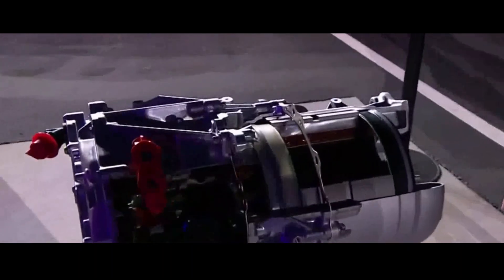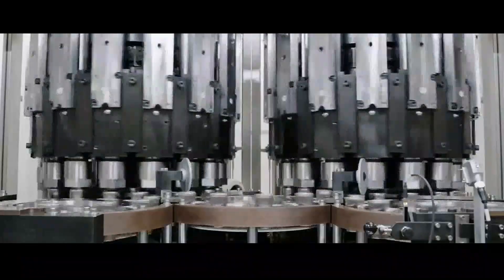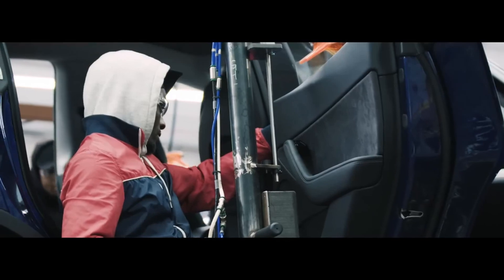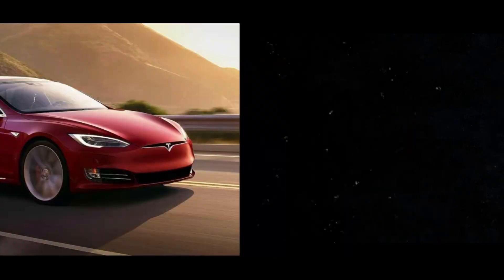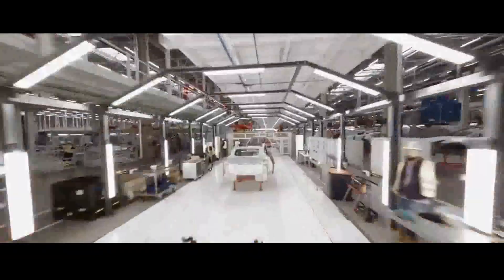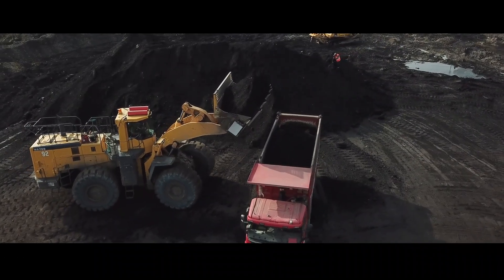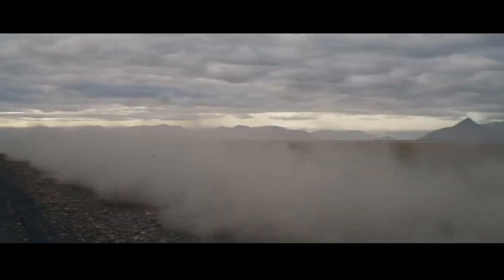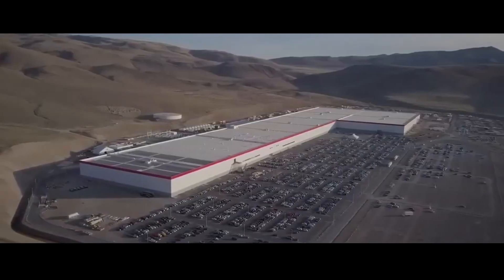It's Chilling! How Elon Musk Is Transforming Tesla's New Engines Into Something Unimaginable!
Embark with me on an electrifying journey through Tesla's innovative universe and its revolutionary electric motors! Discover how Elon Musk, the visionary behind Tesla, is shaping the future of electric cars, exploring the genius of Nikola Tesla, who inspired the company's name. Let's unravel the fascinating details of the new motors, like the extraordinary Tesla Plaid, which redefines efficiency with a carbon sleeve on the rotor and an explosive fuse for safety. Get to know the astonishing Tesla nail motor, with a fill factor of 0.7 and sustainable innovations, abolishing rare earth metals. Follow the market repercussions, mining company stocks, and the paradigm shift towards a more sustainable automotive industry. If you're passionate about technology, innovation, and electric cars, this video is your gateway to the thrilling automotive revolution led by Elon Musk and his team at Tesla! 🚗⚡